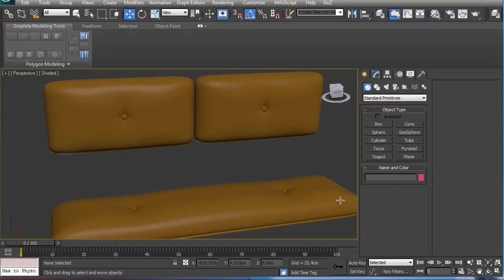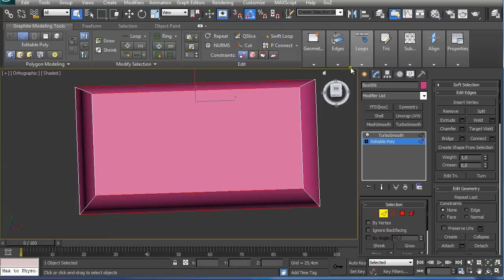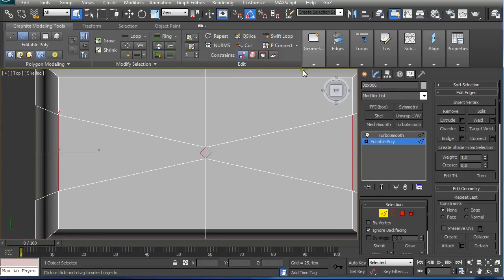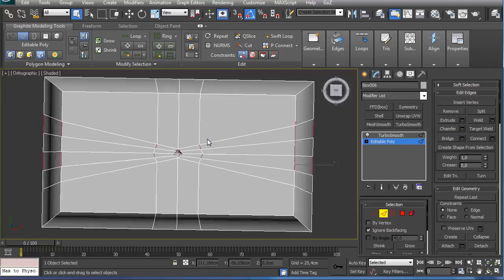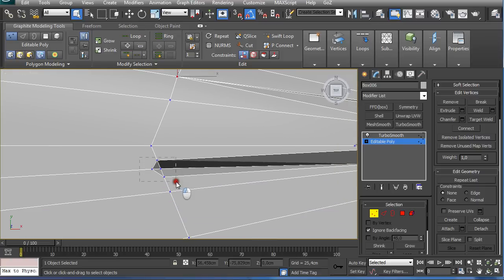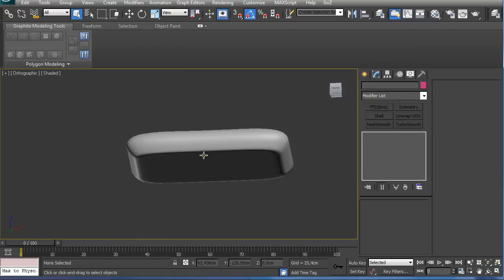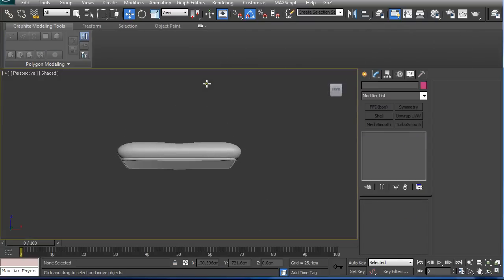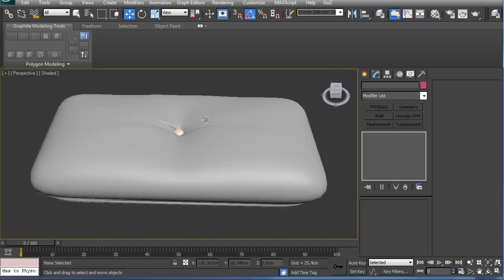Tutorial: How to model creases and folds on leather in Autodesk 3Ds Max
3Ds Max tutorial on creating folds on leather.